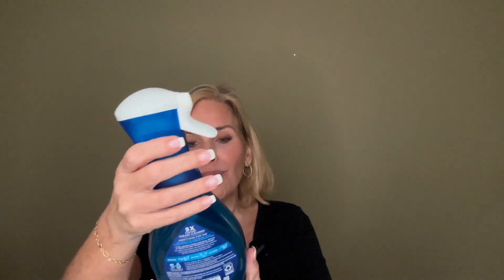Dawn Powerwash Spray Starter Kit, Platinum Dish Soap, 1 Starter Kit + 1 Dawn Powerwash Refill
Dawn Powerwash Spray Starter Kit, Platinum Dish Soap, Fresh Scent, 1 Starter Kit + 1 Dawn Powerwash Refill, 16 fl oz each (Pack of 2)

Use this link to buy this great Dawn Powerwash

Dawn Powerwash Spray gets dishes done faster in 3 easy steps: just spray, wipe, and rinse to cut through grease 5x faster (vs Dawn Dish Soap Non-Concentrated)
Fully squeeze trigger and allow the innovative nozzle to continuously spray directly on dishes, suds will activate instantly on contact without water
For heavily soiled dishes allow the suds to sit for a few minutes to allow the Dawn Platinum Powerwash Spray to break down and lift away soils
Skip the dish scrubber and start cleaning dishes with our dynamite degreaser dish spray, your new favorite household cleaning supplies
Also works great as a greasy tool & wheel cleaner, stainless steel cleaner, and more!
Designed with a reusable sprayer to help reduce waste, just remove the white cap and replace with reusable sprayer